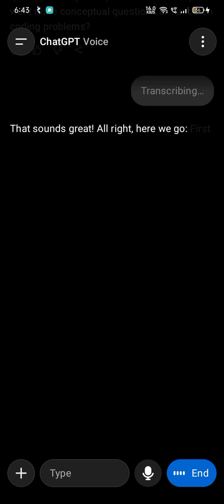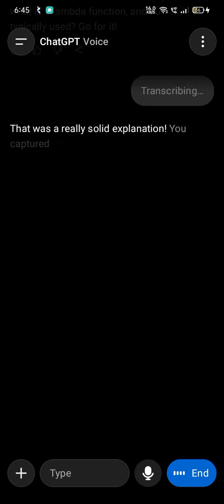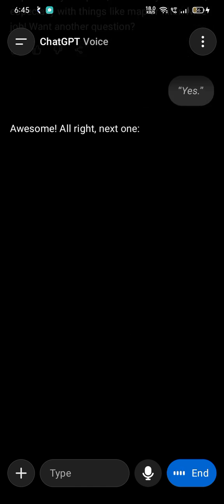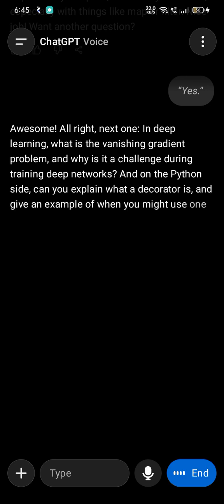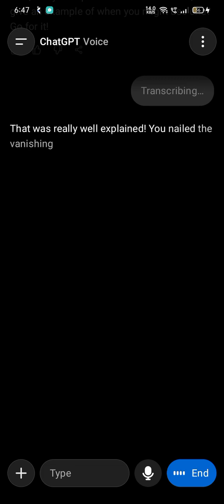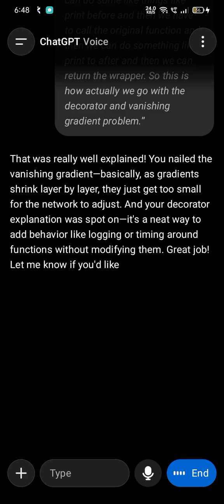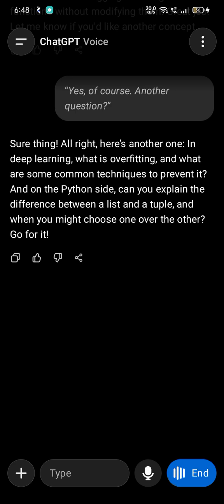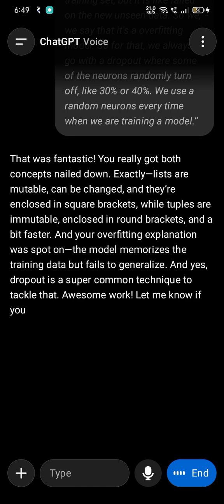Python and deep learning